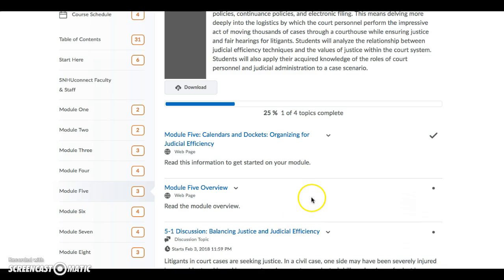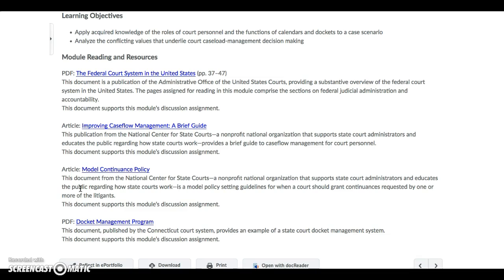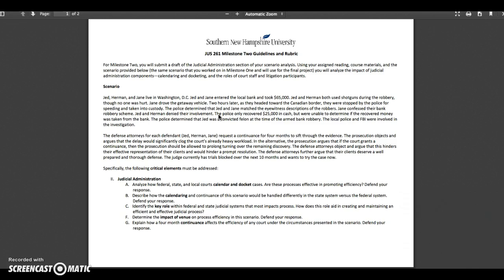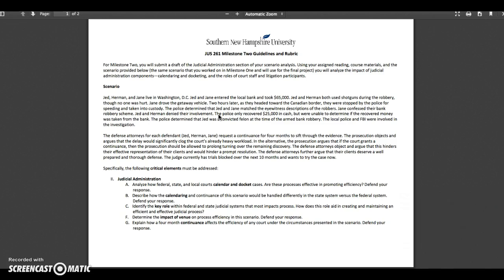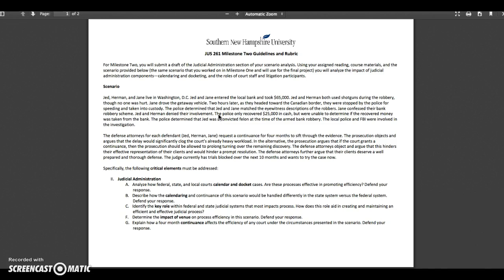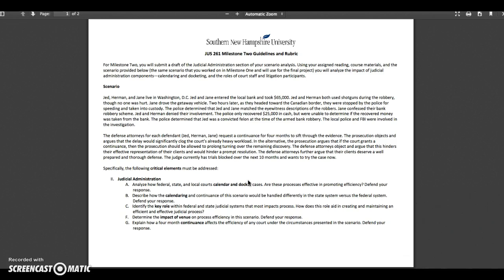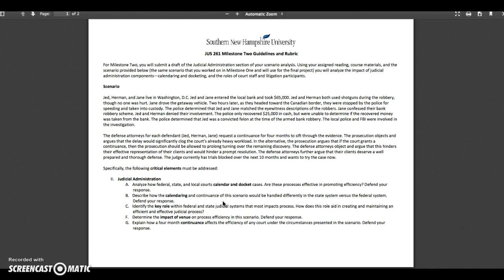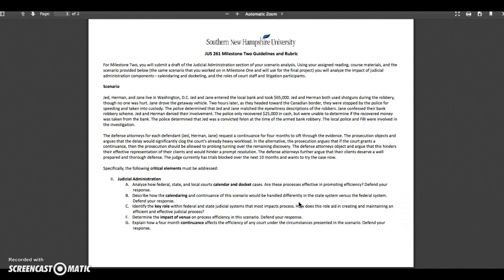JUS 261 MOD 5 2018